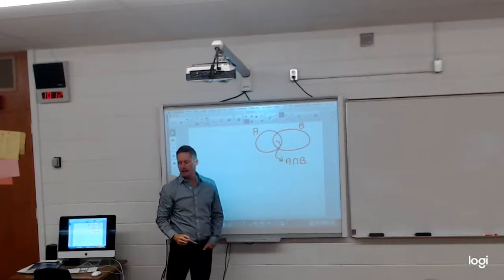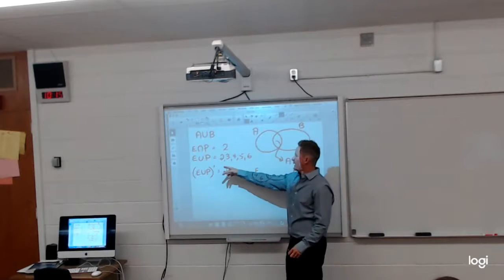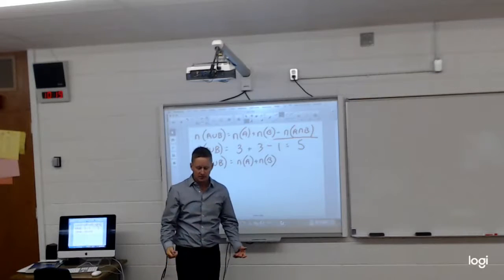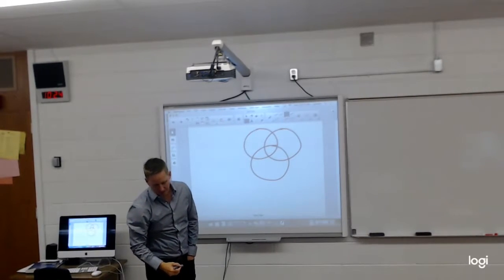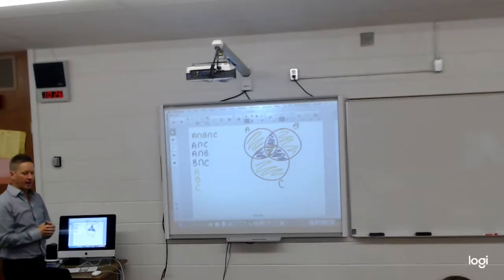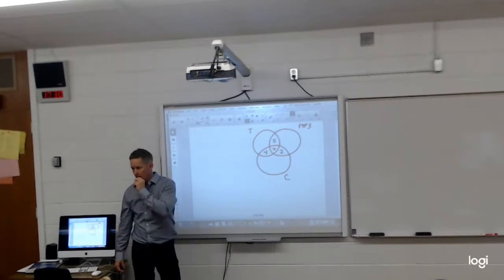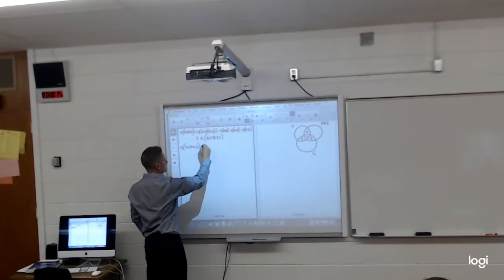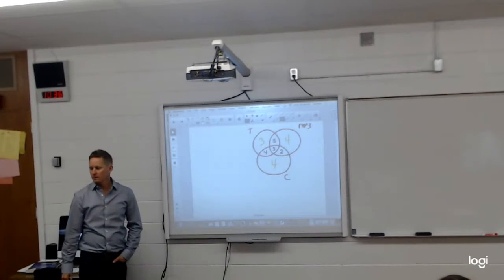3 3, 3 4 Venn Diagrams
How to solve questions using Venn Diagrams